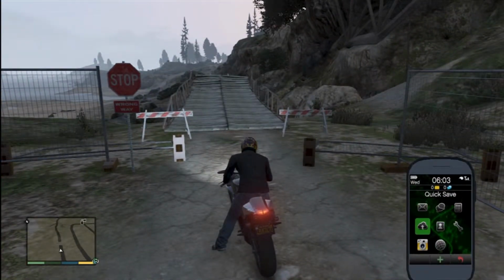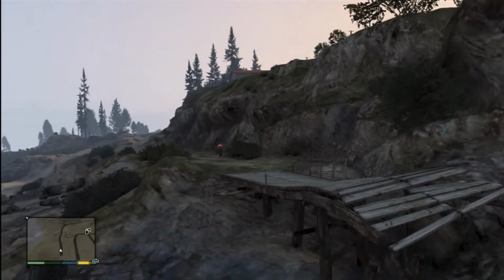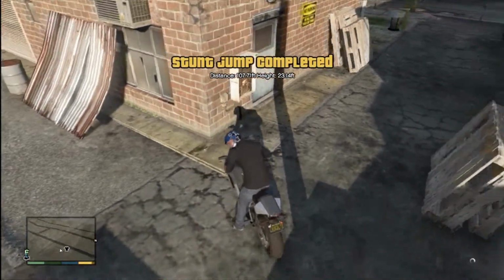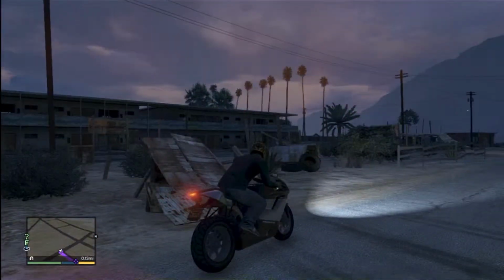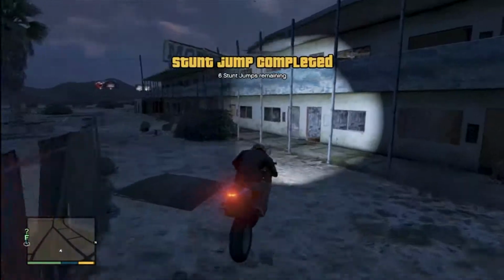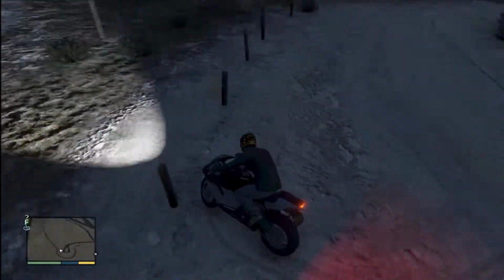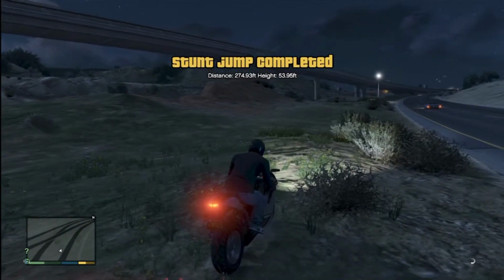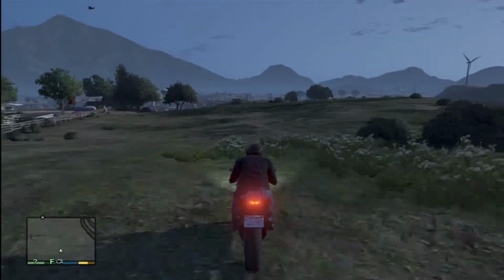GTA V Stunt Jumps 41-50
GTA V Collectibles Stunt Jumps, Letter Scraps
Achievements And More.